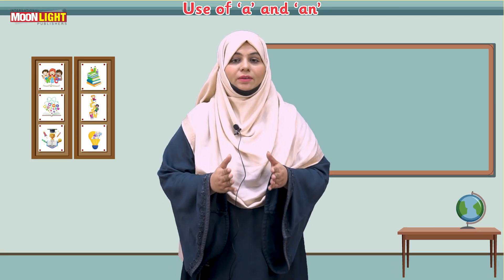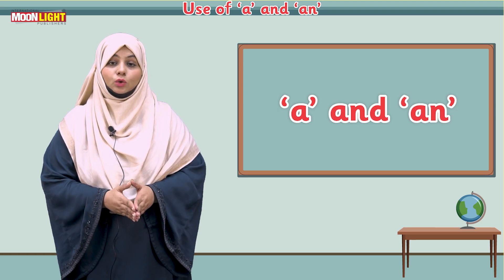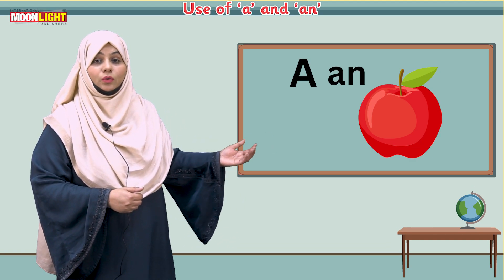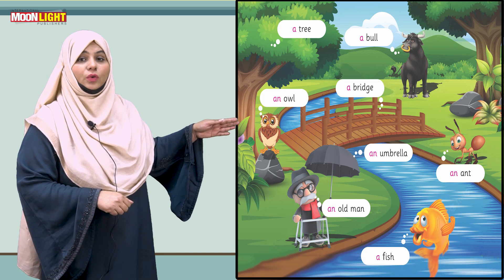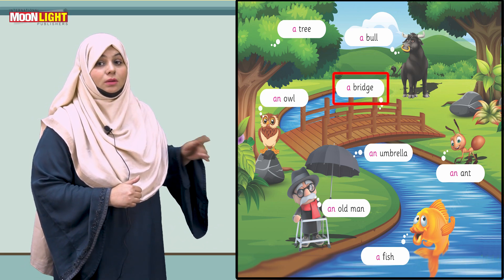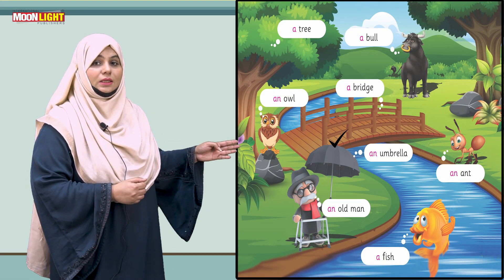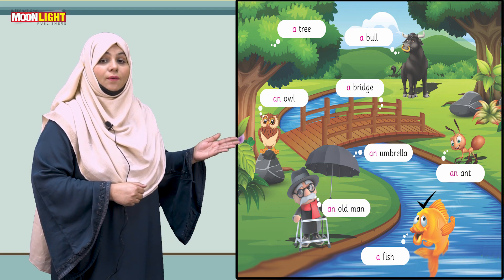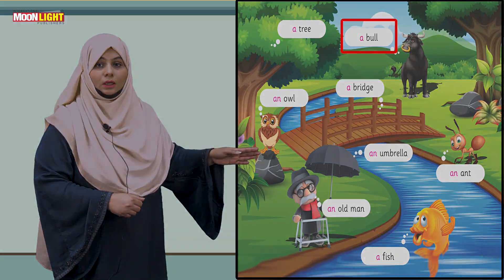Use of a and an for Students (Flyer)